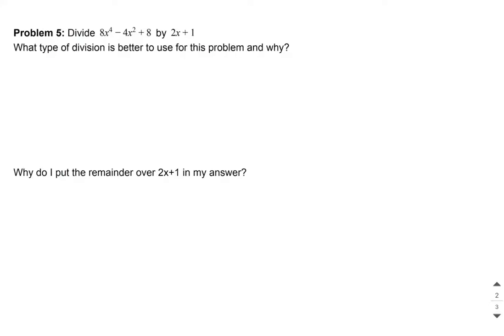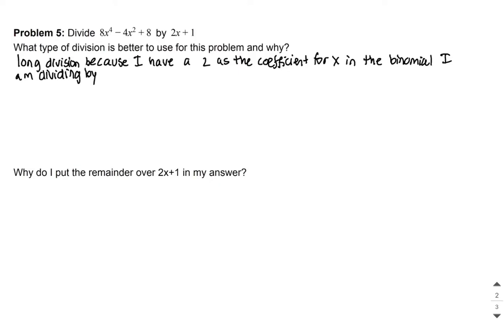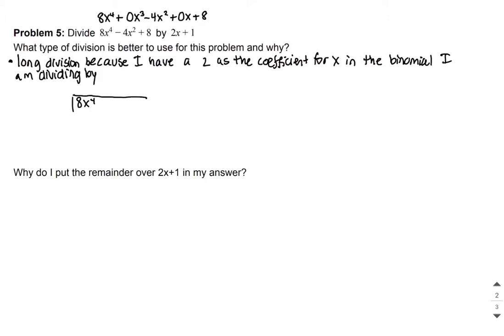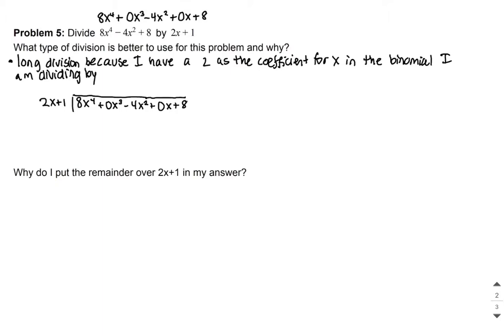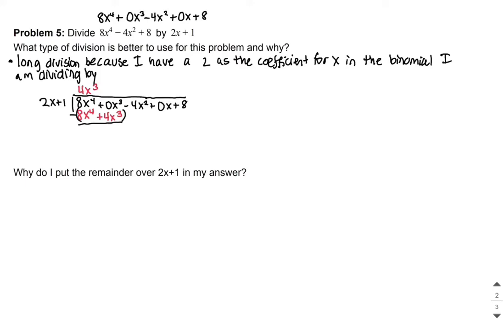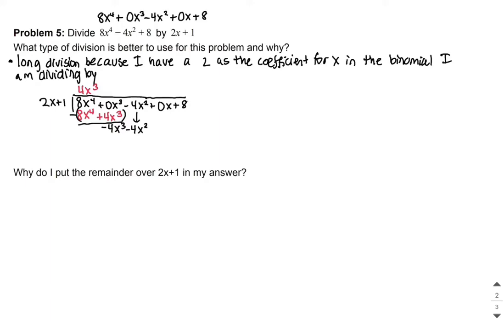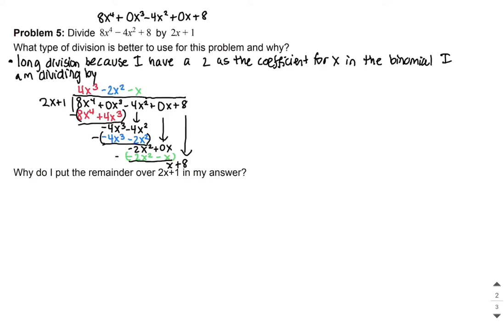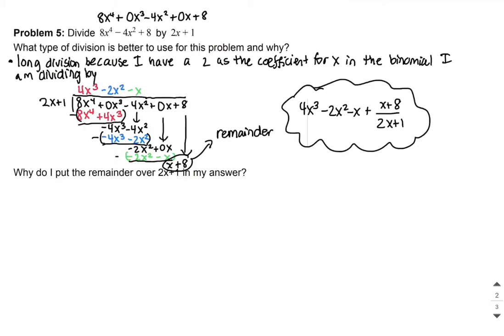Problem 5: Long Division with Polynomials